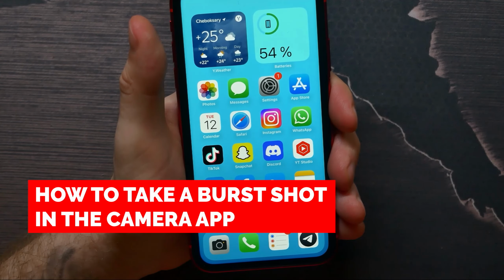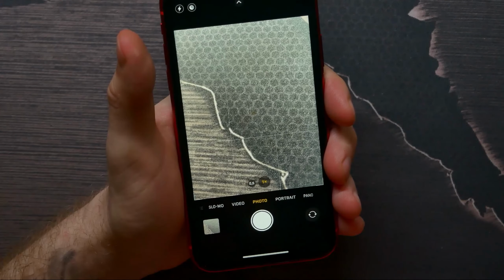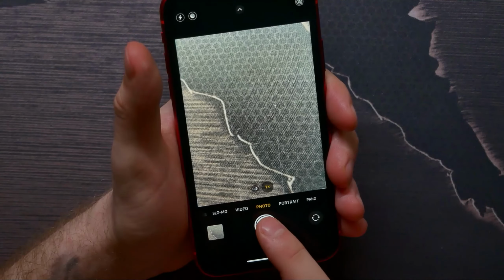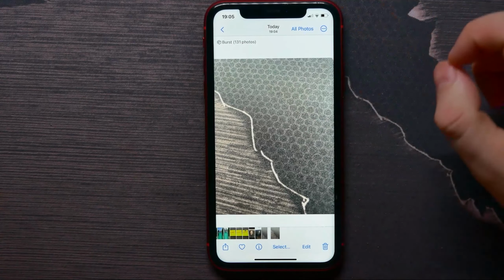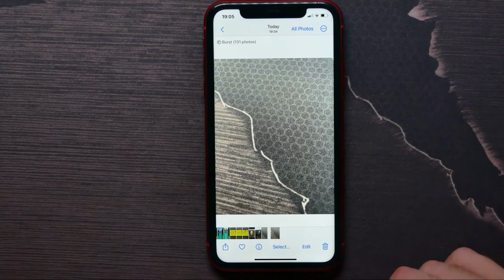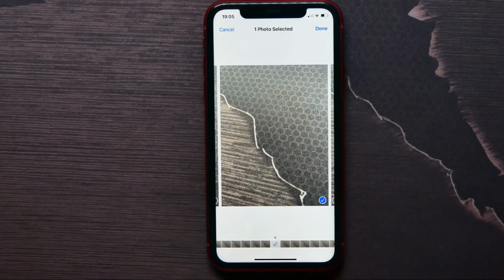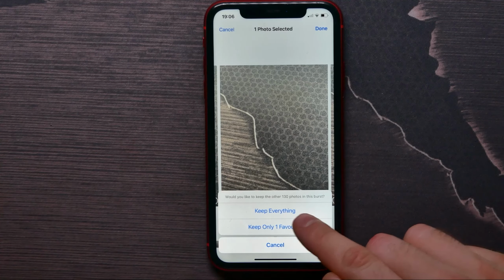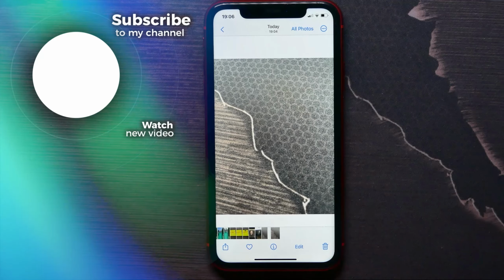How to Take a Burst Shot in the Camera App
In this video i show simple way How to Take a Burst Shot in the Camera App